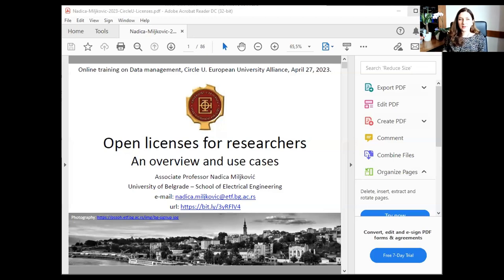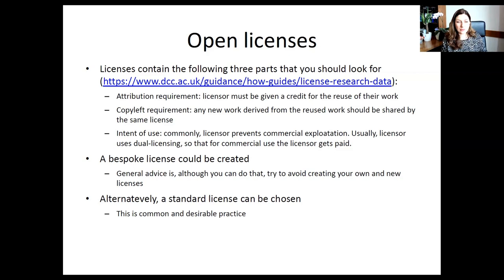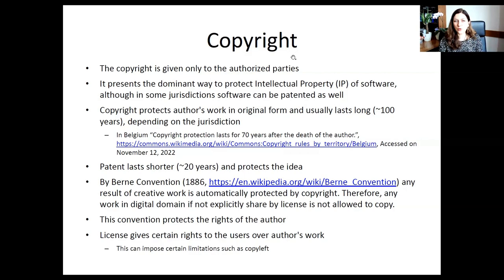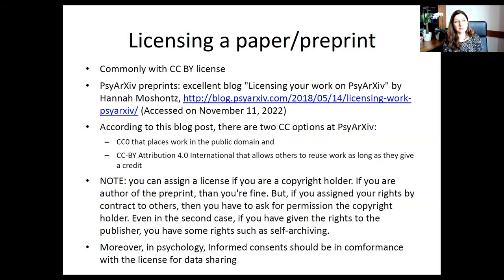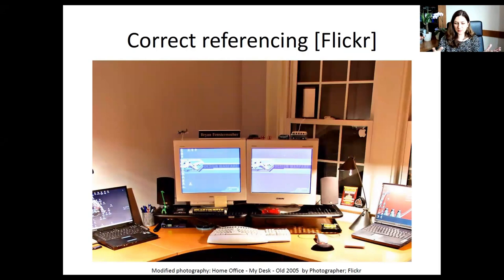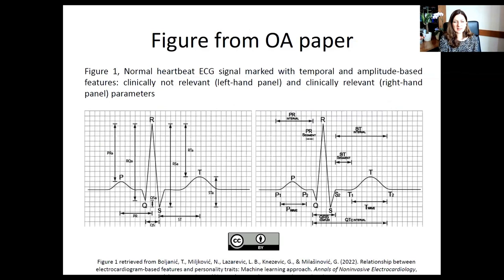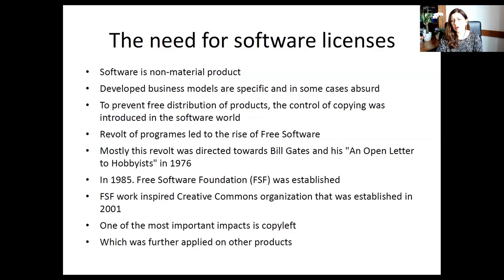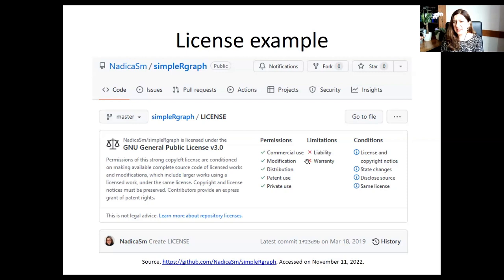Training Session: Open licenses for researchers - An overview and use cases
N. Miljković will summarize most commonly used Creative Commons (CC) licenses with an overview of licenses for software and hardware. The lecturer will also share her experience in re-using and licensing materials in academia, as well as selected use cases.